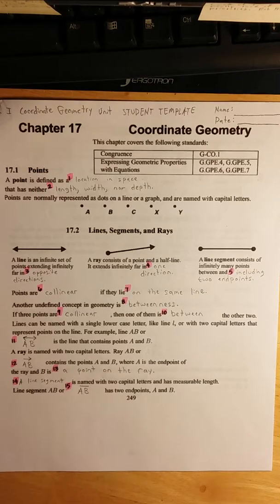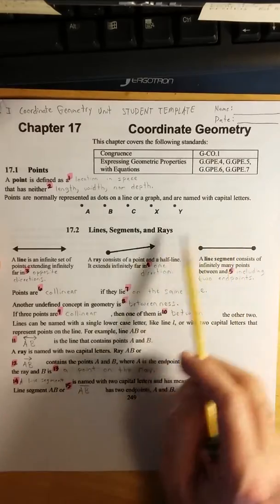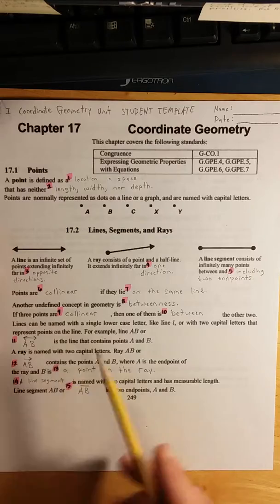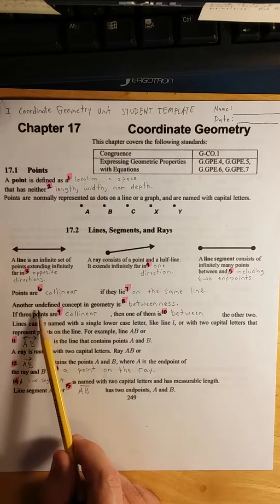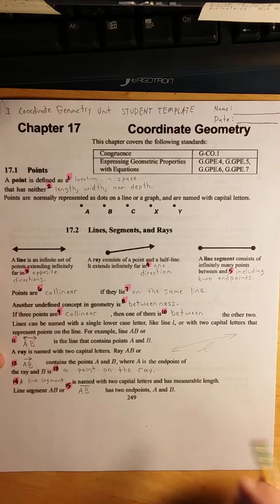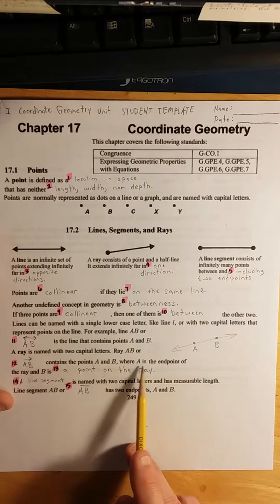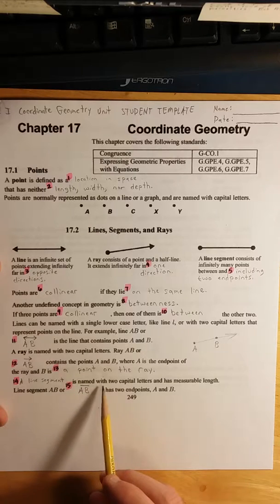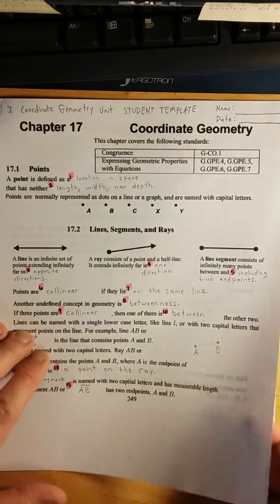Alg I Coordinate Geometry Primer 17 1 17 4